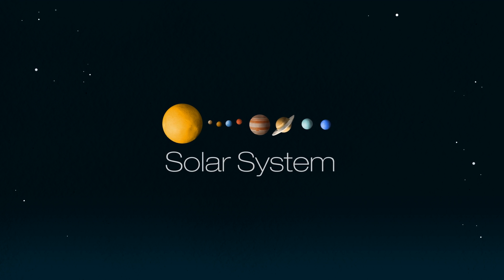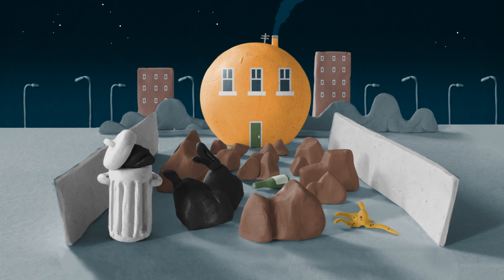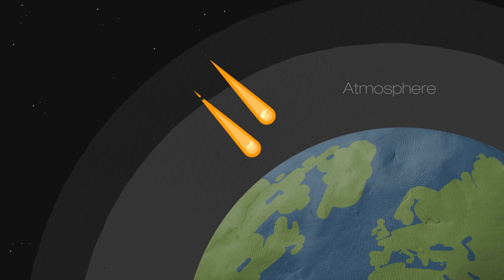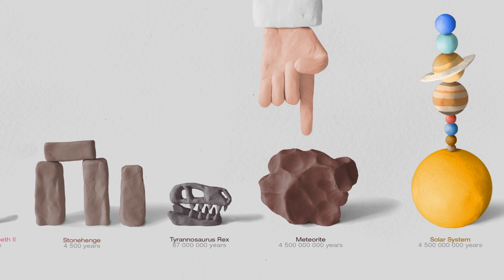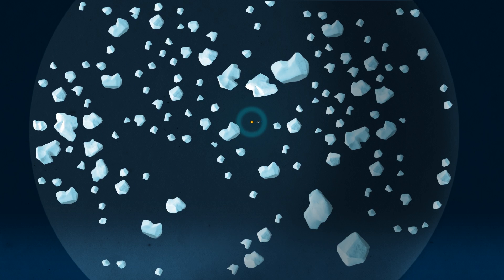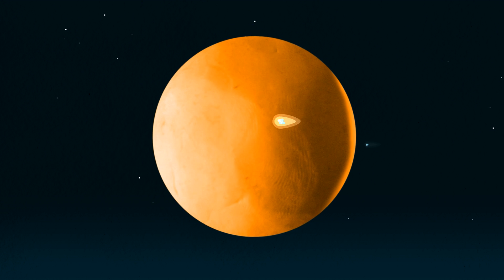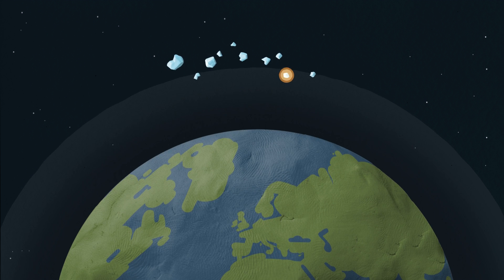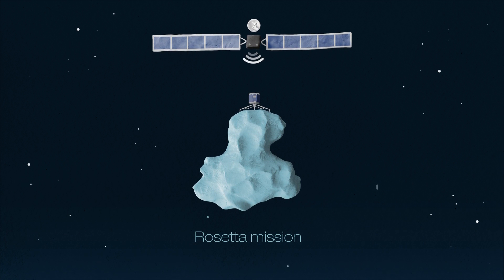Space Rocks | What's the difference between an asteroid, a meteoroid, a meteorite, and a comet?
There are lots of names associated with space rocks, so what is the difference? Join the Royal Observatory Greenwich astronomers to find out. They will also explore what space rocks can tell us about our very own planet Earth.